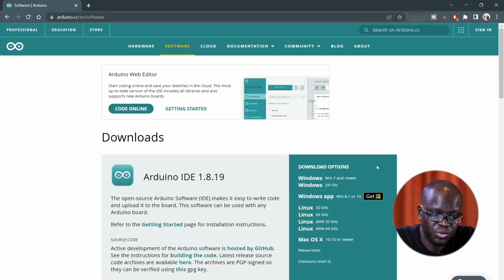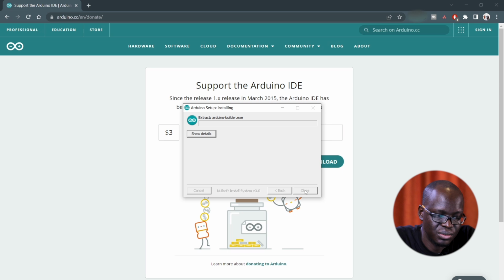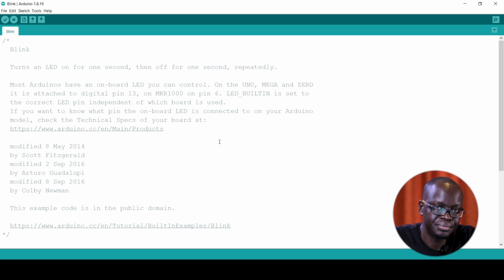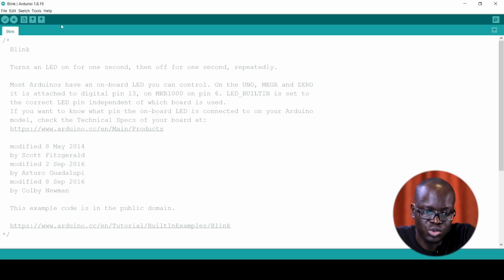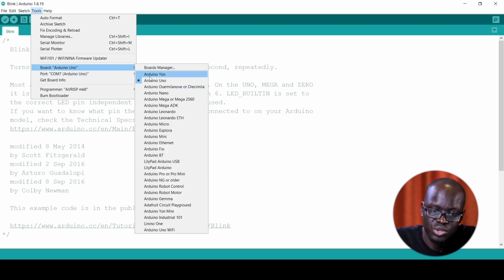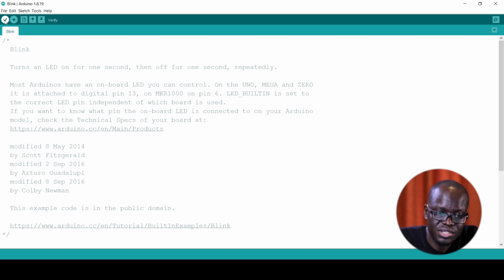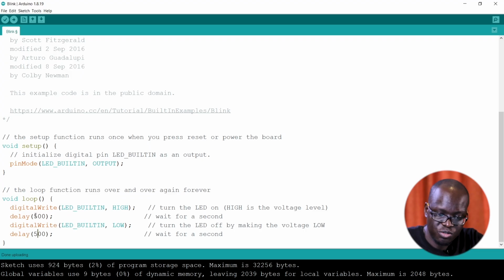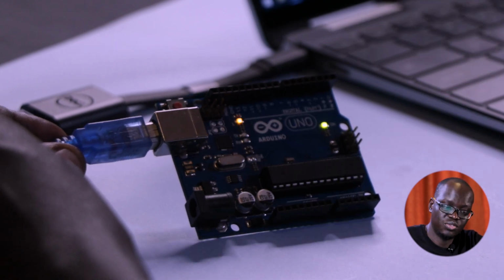Getting Started with Arduino: A Deep Dive for Beginners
Today's video provides an in-depth session on Arduino. You will learn what an Arduino board does, how to connect it to various electronics, and how to program it to perform different tasks.